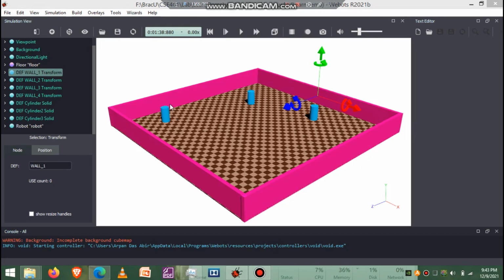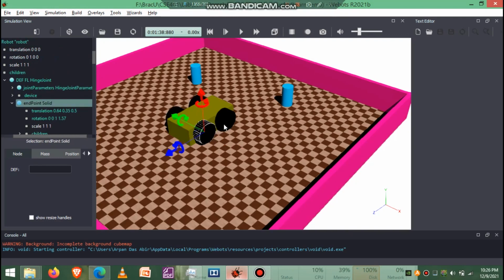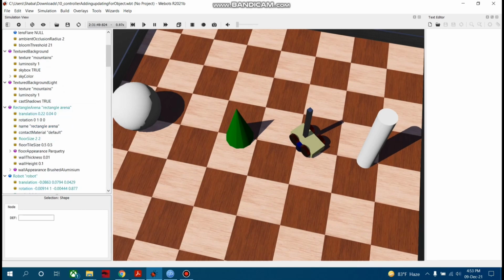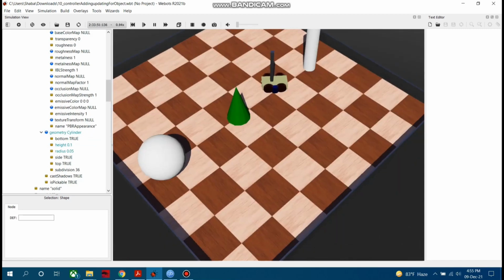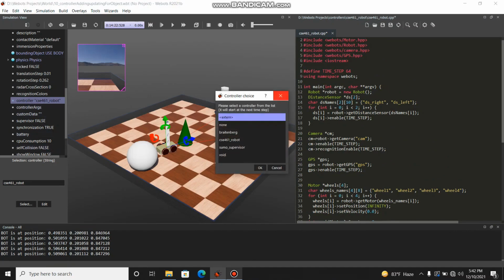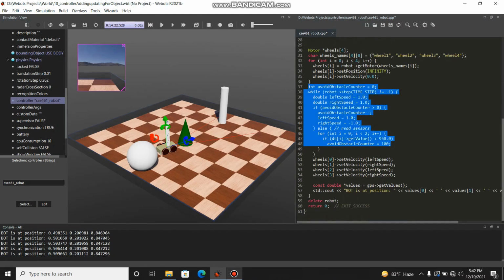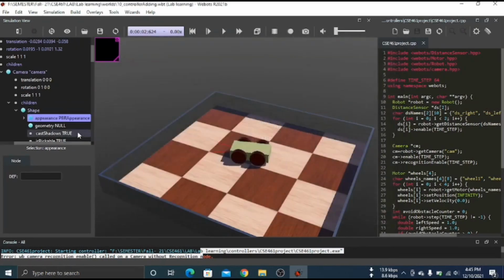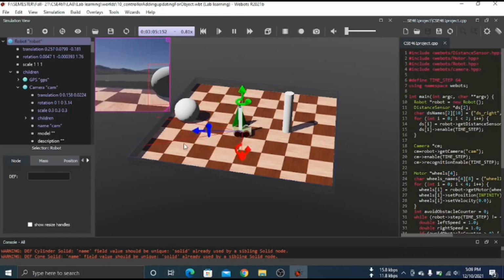Object Recognition Robot in Webots | BRACU | CSE461 Project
It's a theoretical based project for object recognition and obstacle avoiding Robot in Webots.